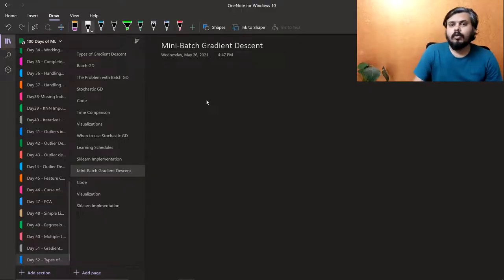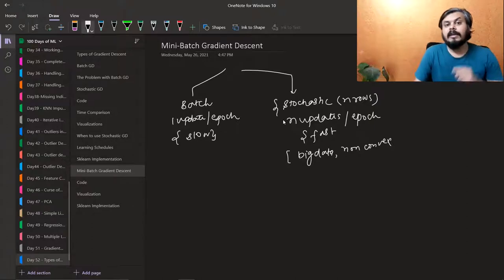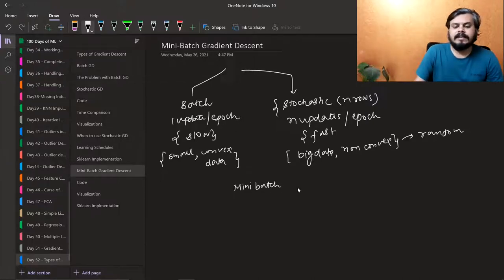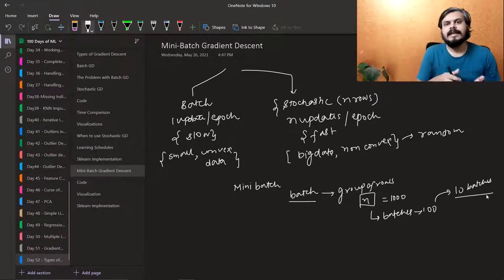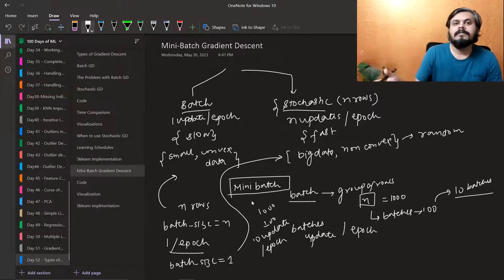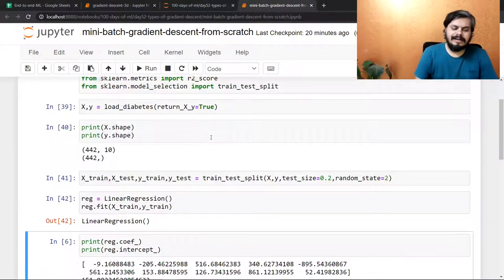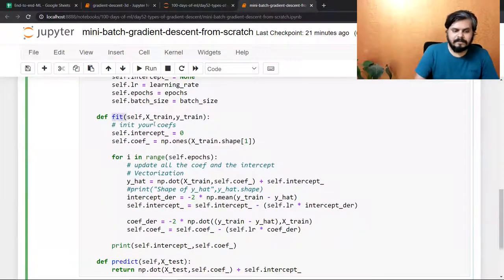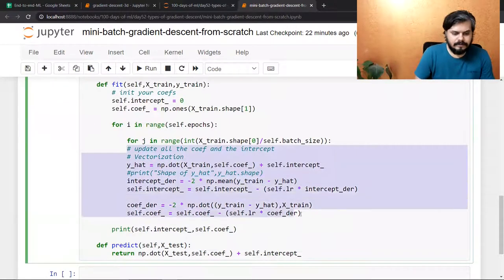Mini-Batch Gradient Descent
Understand the essentials of Mini-Batch Gradient Descent with simplicity. This video breaks down the basics, providing a clear overview of how this optimization algorithm works.

⌚Time Stamps⌚

00:00 - Intro
00:27 - What is Mini-Batch Gradient Descent
05:50 - Coding Mini-Batch Gradient Descent from Scratch
16:40 - Visualization of the code